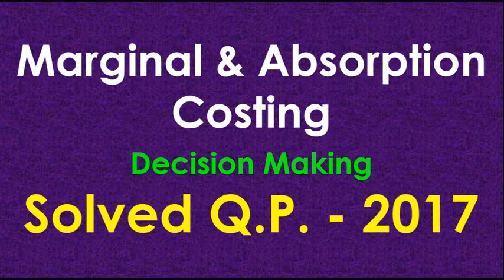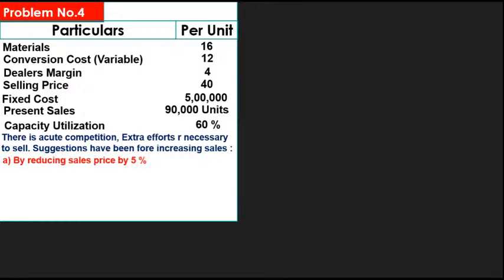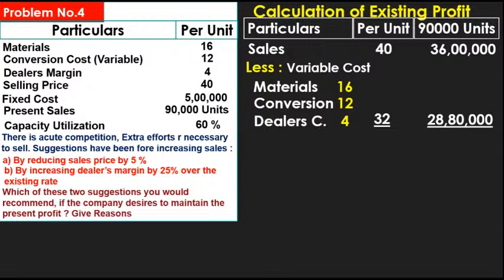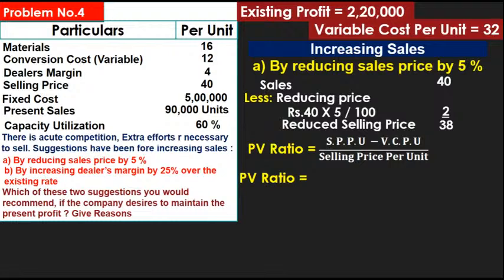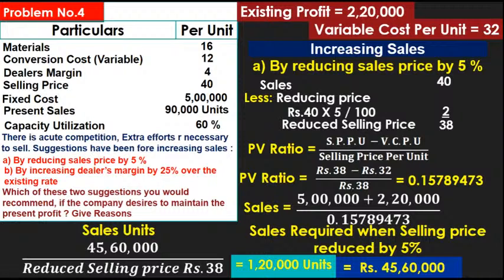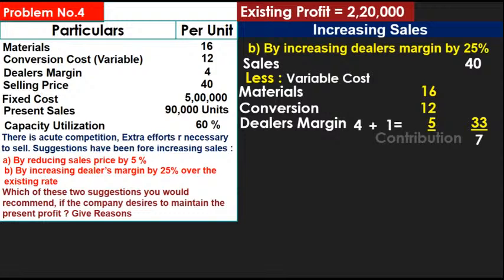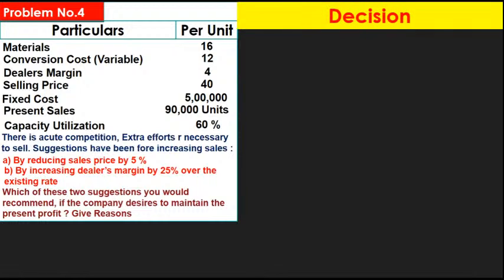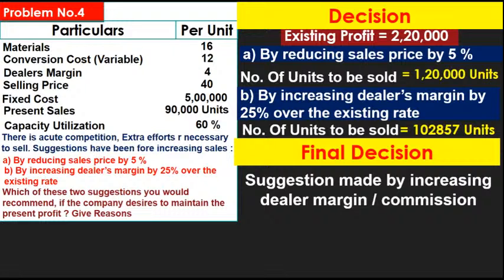Solved Question Paper 2017 : Marginal & Absorption Costing